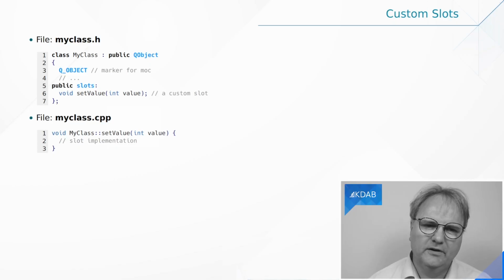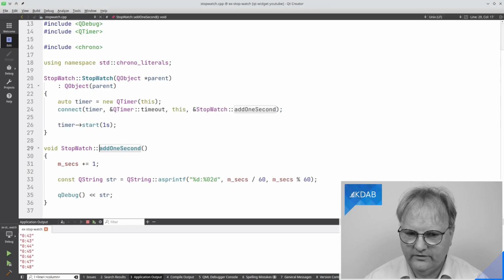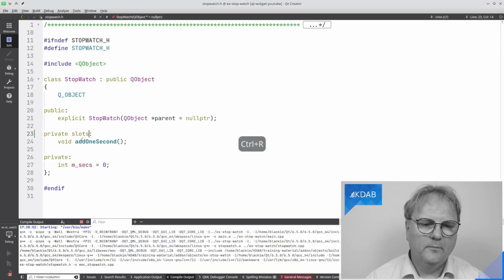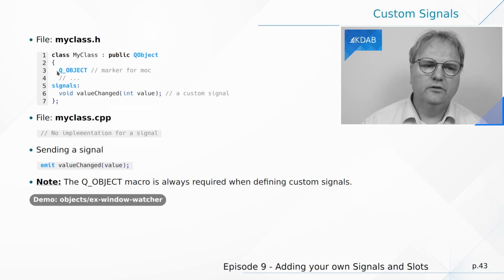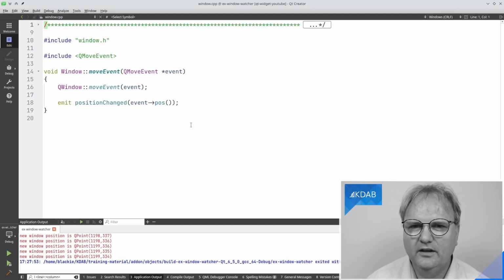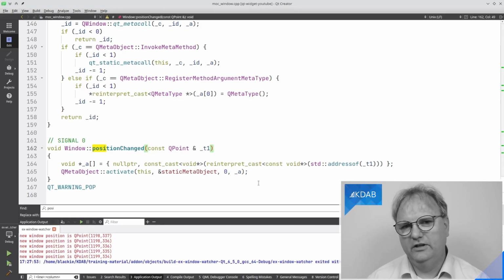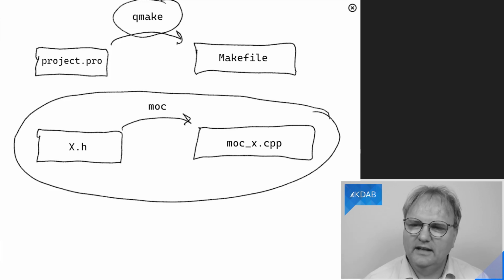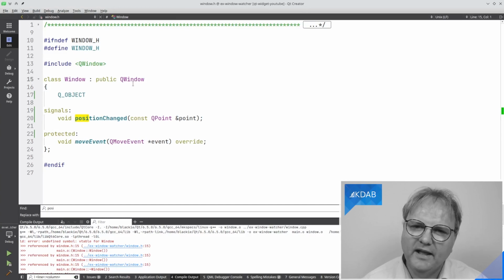Introduction to Qt Widgets (Part 09) - Adding Your Own Signals and Slots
In this episode, we will see how you add signals and slots to your own classes.

00:00 Introduction
00:29 Custom Slots
07:03 Custom Signals
10:44 Compiling with moc